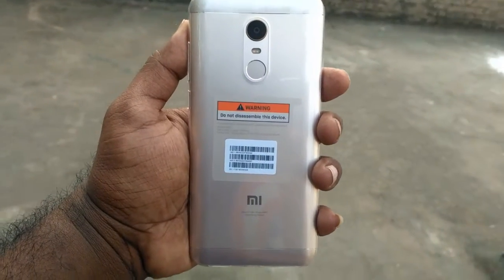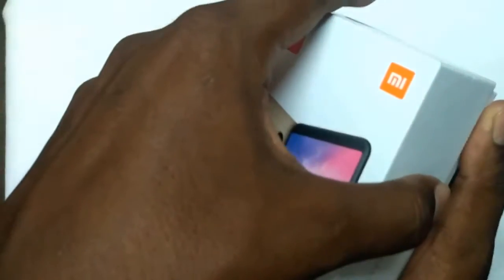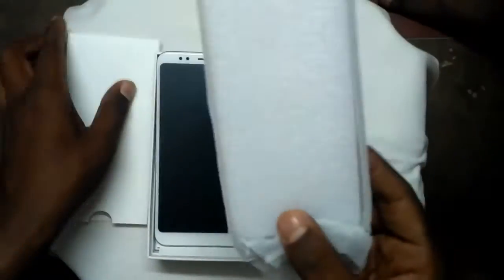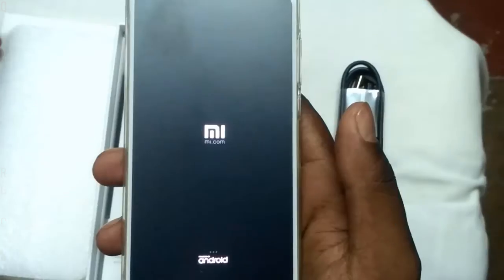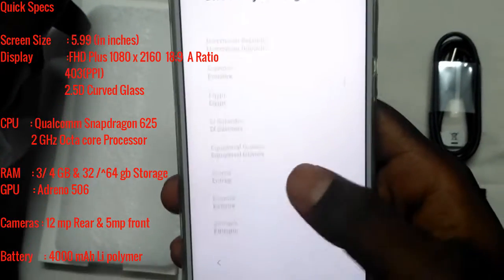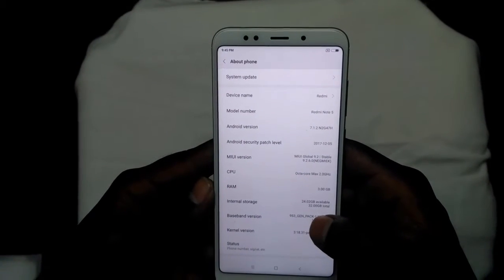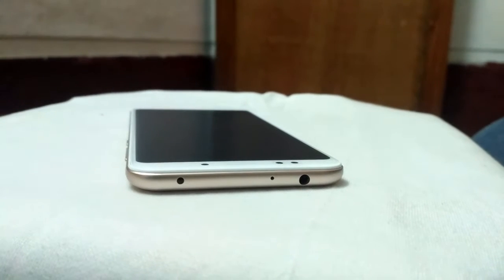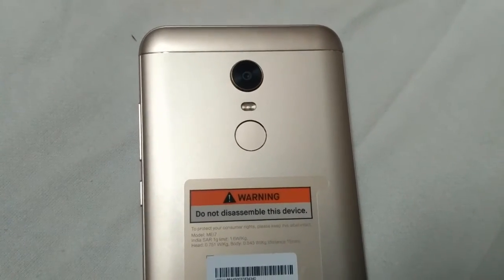Redmi Note 5 unboxing and Overview